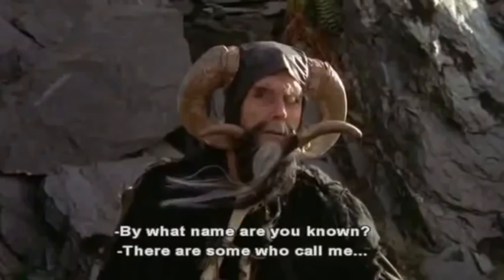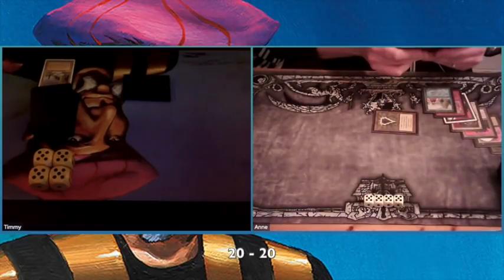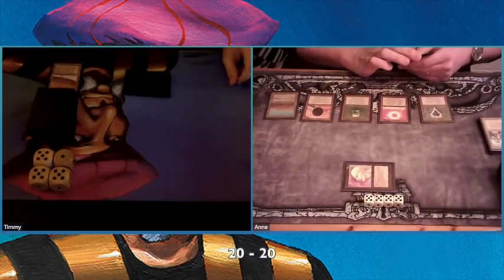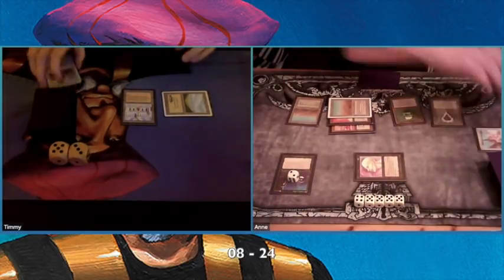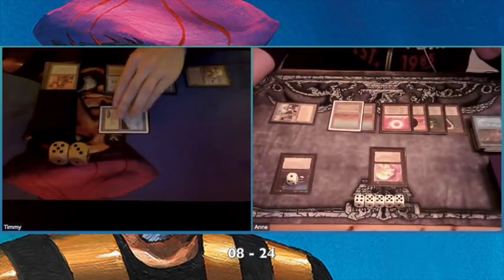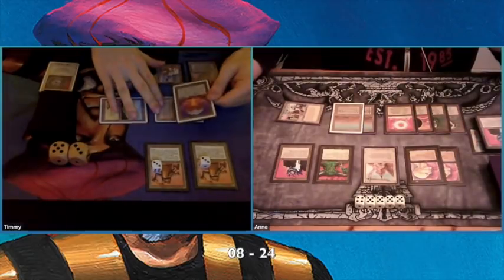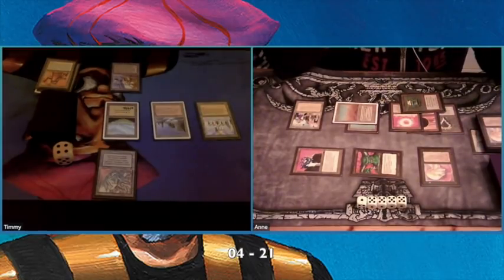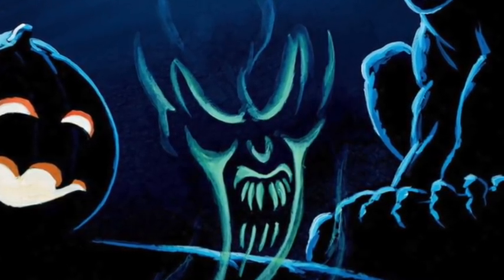Reanimator vs Tron Parfait | Game of Old School Magic 93/94 | 025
Getting wrecked by a brilliant Reanimator Deck. What a joy to play an old school magic matchup against cards like Bazaar of Baghdad and All Hallow's Eve!

Would you like to see more Old School Magic Games? Check out this playlist and enjoy 93/94 MtG